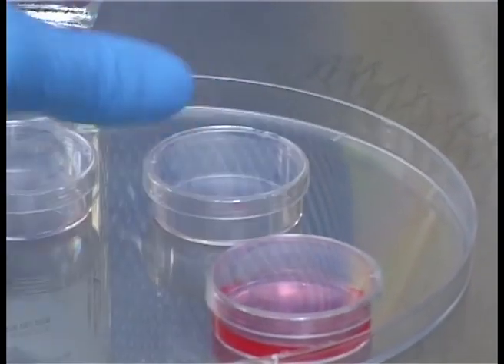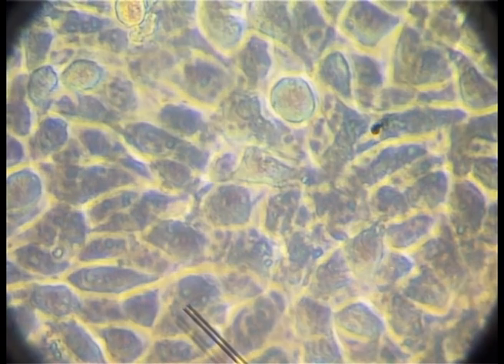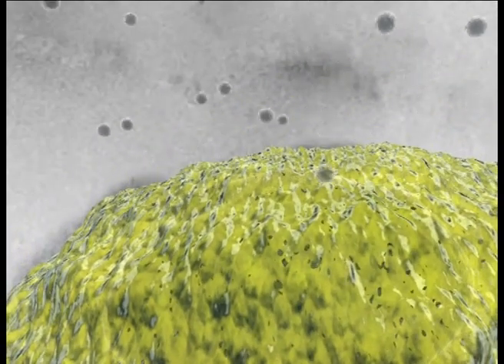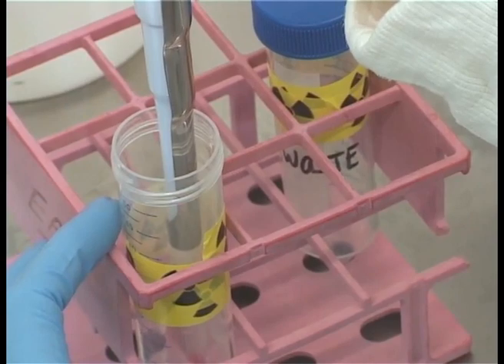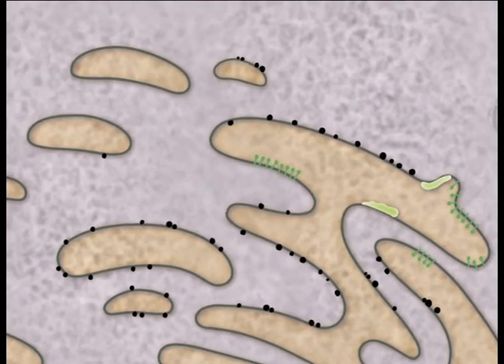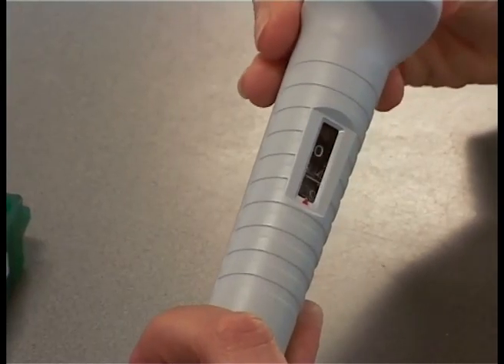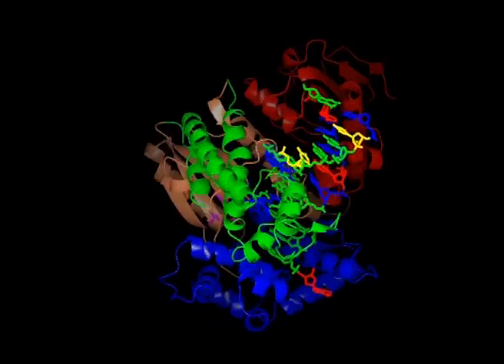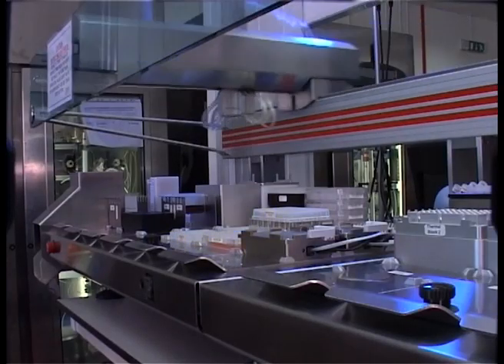Virology techniques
ssRNA: virology techniques introduces some of the most common indirect laboratory methods used in modern laboratories to study and quantify viruses. These are: virus propagation in cell culture; plaque assay and the quantification of virus infectivity; detection of virus proteins using specific antibodies with the example of immunofluorescence microscopy; and nucleic acid amplification like PCR and RT-PCR.

Written and directed by Irene Petropoulou
Co-directed and edited by Andrew Tucker
Main scientific advisor: Dr. Christopher Clegg, Dr. Eric J. Snijder, Dr. Ernest Gould.
Chief Animator: John Bardakos
Narrated by Marianne Graffam